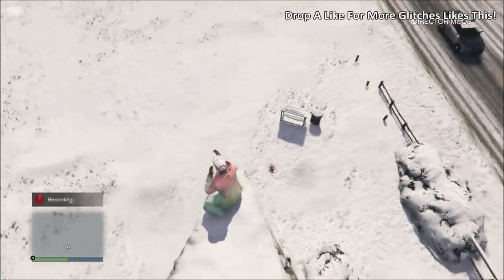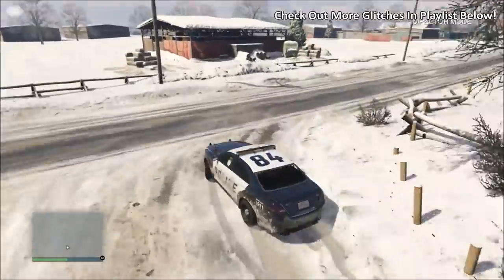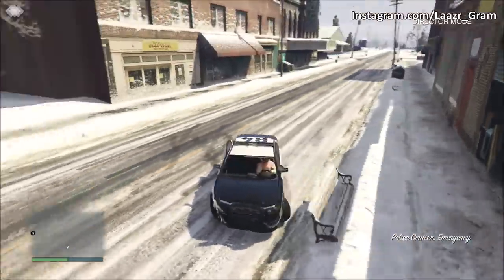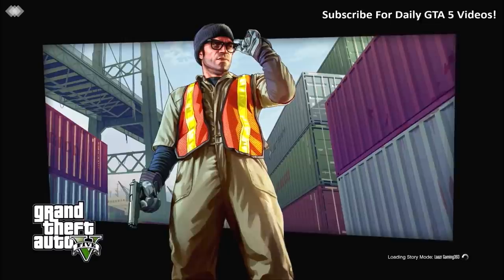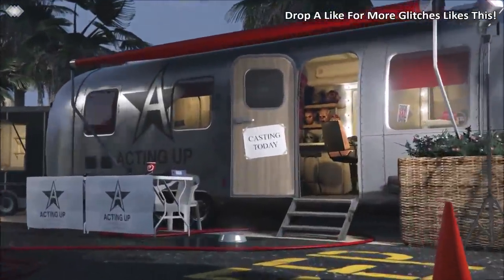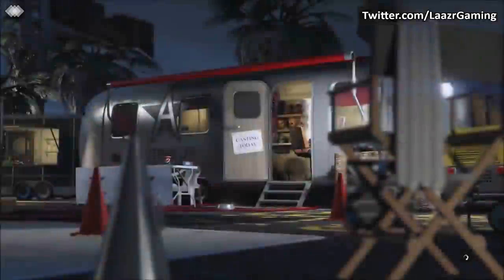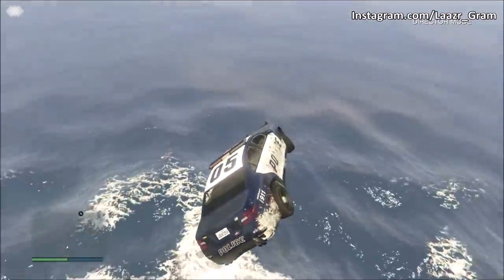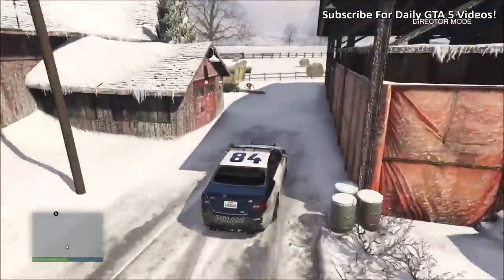GTA 5 Online - NORTH YANKTON GLITCH!!! - How To Get To North Yankton in GTA Online (PS4/PS5/XB1/PC)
In this video I will be showing you how to access North Yankton in gta 5 online by using this new glitch working after patch 1.56 and ps4, xbox one and poc
I upload Daily "Gaming" Videos mainly based around the videogame "GTA Online". I post a wide variation of "GTA 5" Videos, Including GTA 5 Glitches, GTA Online Paint Jobs, GTA 5 Online Money Methods/Guides/Tutorials, GTA 5 Car Showcase Videos, GTA 5 Rare Car Locations, GTA 5 Clothing Glitches, GTA 5 Modded Outfit Tutorials, GTA 5 Weekly Updates, GTA 5 Weekly Discounts, GTA 5 Weekly Time Trial Guides, GTA Online Weekly Sales Videos, GTA Online DLC updates, GTA 5 Upcoming DLC Videos, GTA Online DLC Trailer Breakdowns, GTA Online Cayo Perico Heist Videos plus much more!

Available on: Playstation 3 (Ps3), Playstation 4 (Ps4), Xbox 360, Xbox one, PC. and soon for Playstation 5 (PS5) and Xbox Series X.